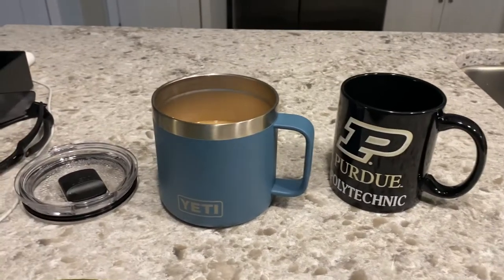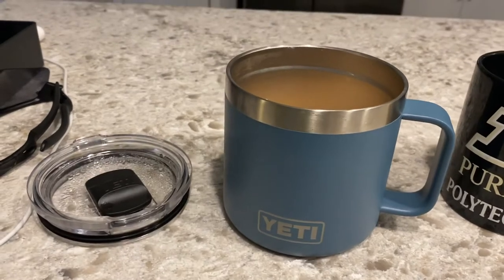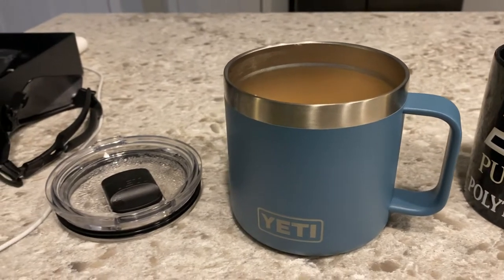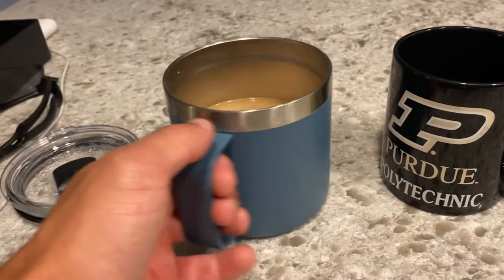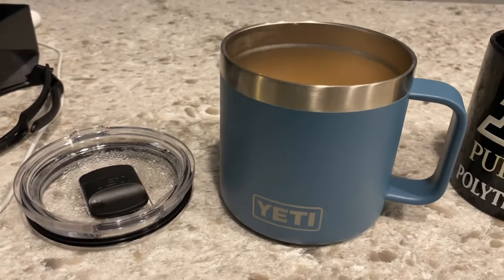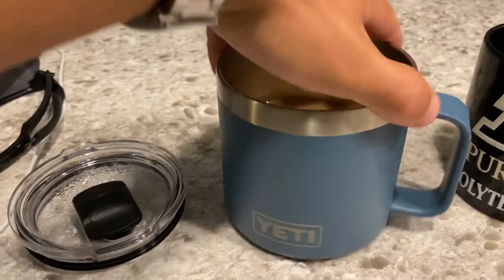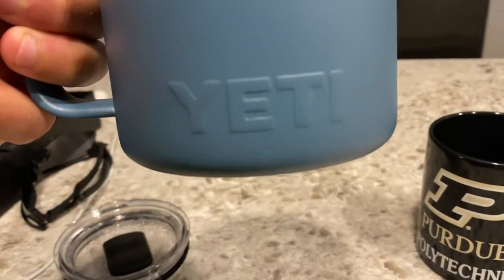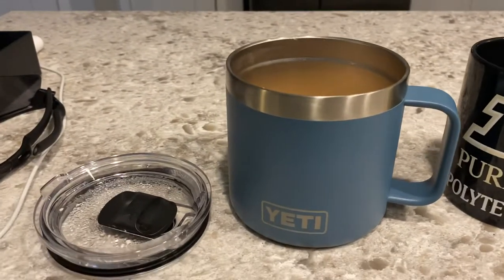Yeti 14 oz Coffee Mug Review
Review of the Yeti 14oz Rambler Mug. Nordic blue.